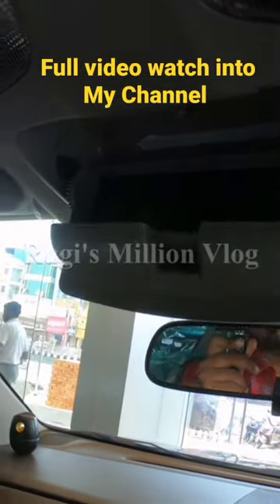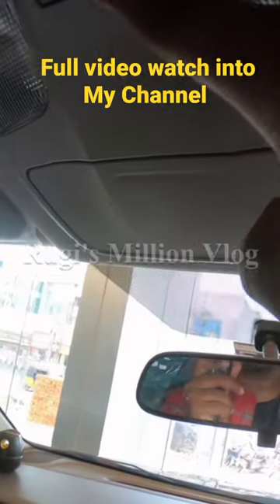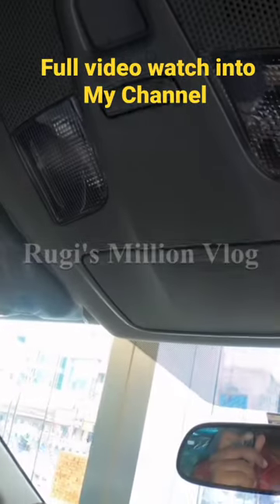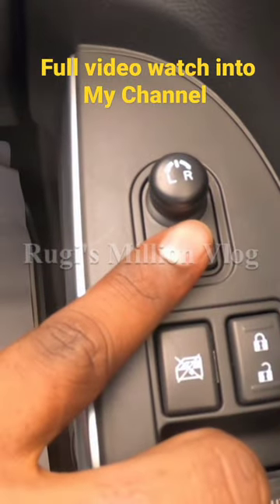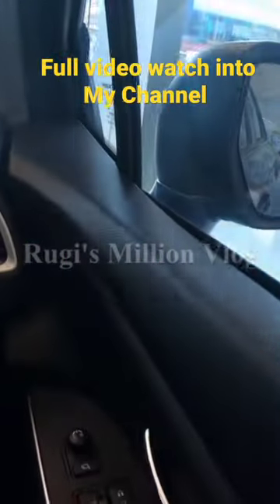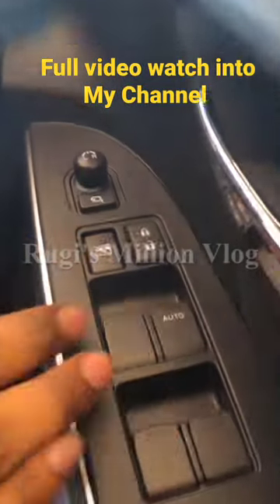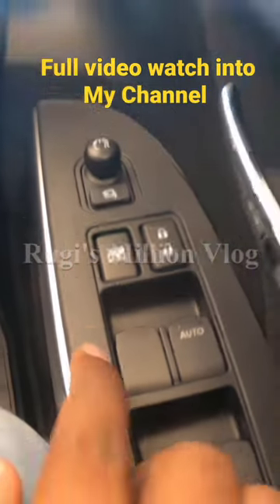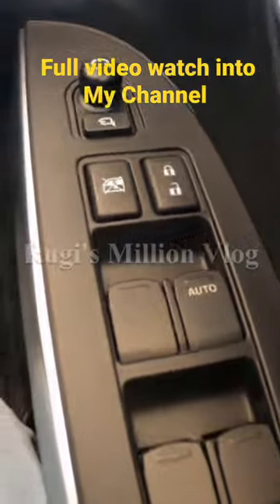How To Hide Sunglasses In Car😎 How to adjust side mirrors 🔍 & close doors safely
I use this channel to explore around cities and places. Happy to explore my videos for you guys